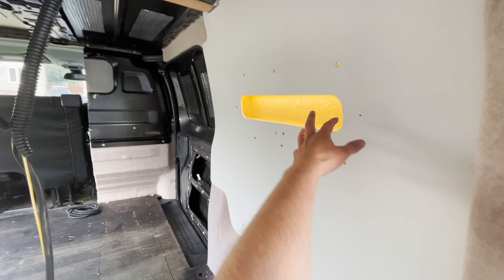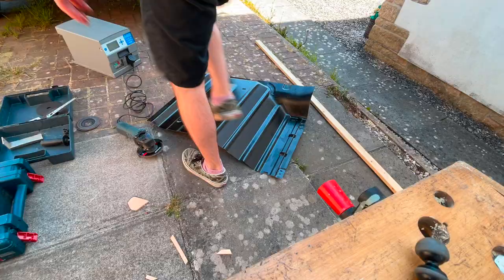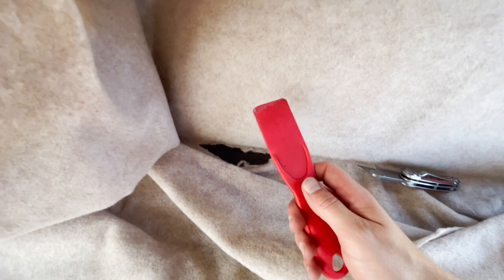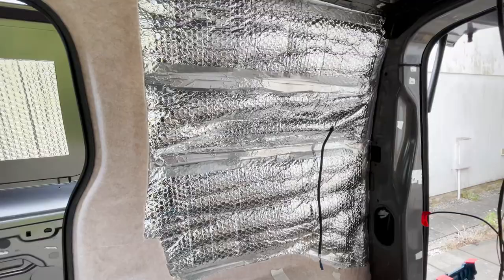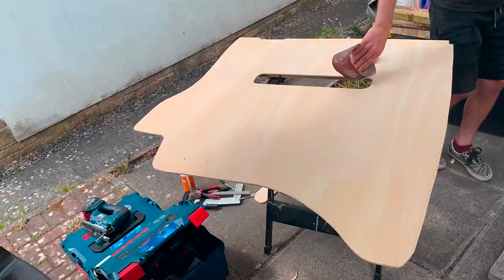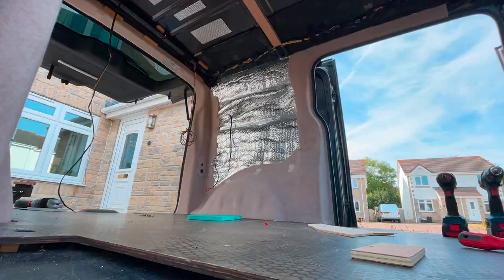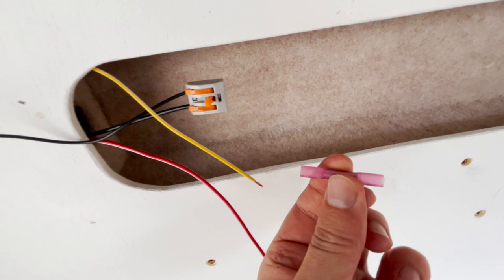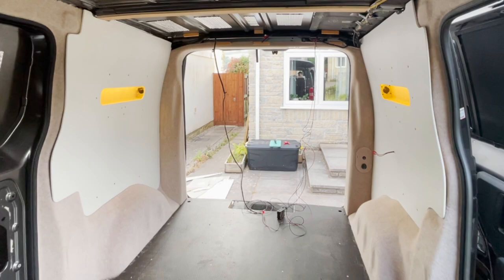Toyota Proace Camper | Walls | Build Pt 3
Update on the 2018 Toyota Proace MWB Camper build.
In this video we do the wall lining, bulkhead and ply walls including built in LED shelving.

Super Stretch Lining Carpet